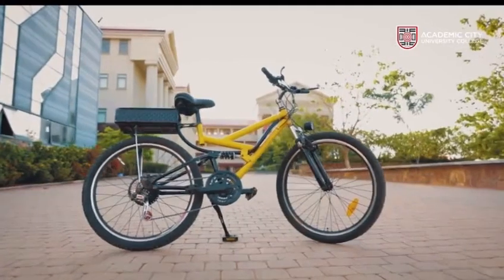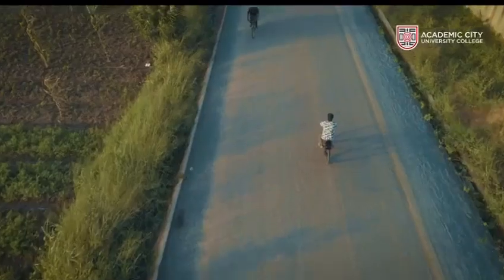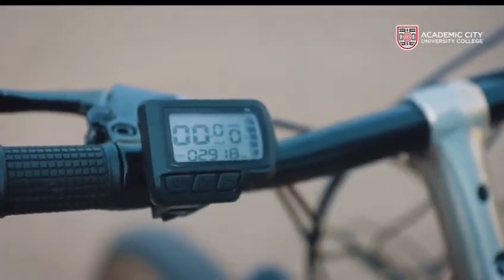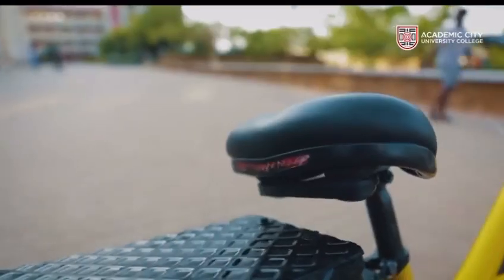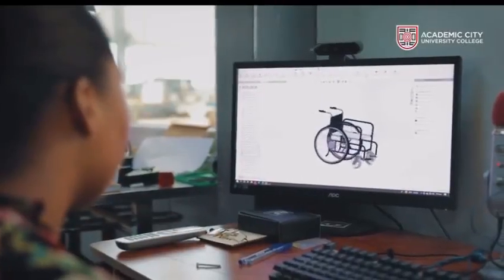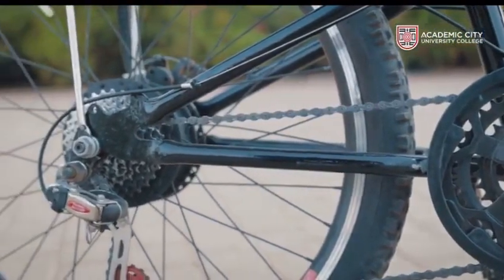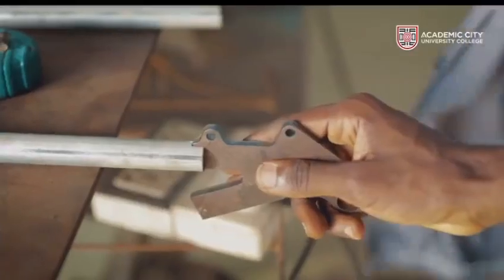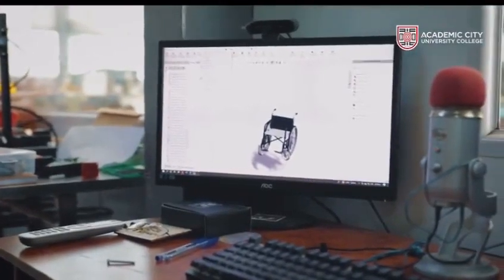Here’s a video: Two students at @acitygh , Haatso Agbogba Rd, Accra, built an electric bike